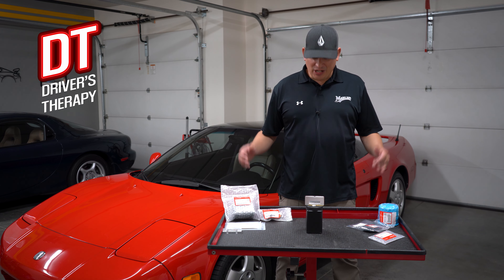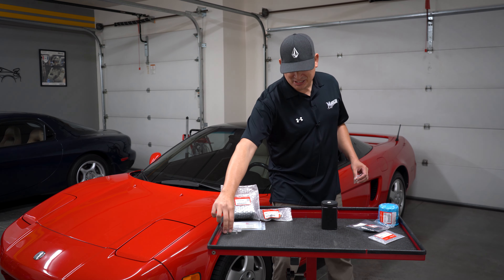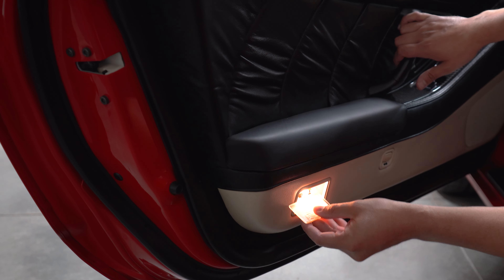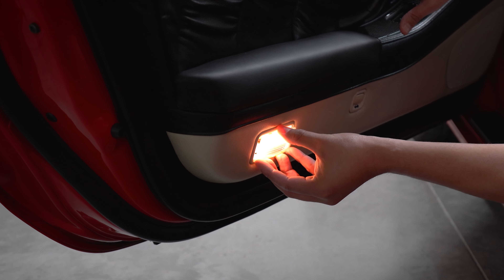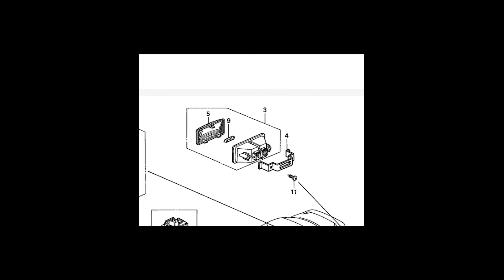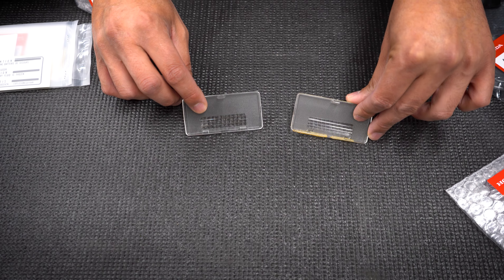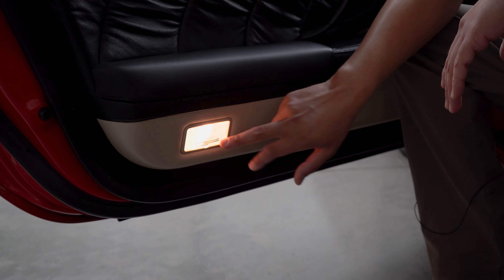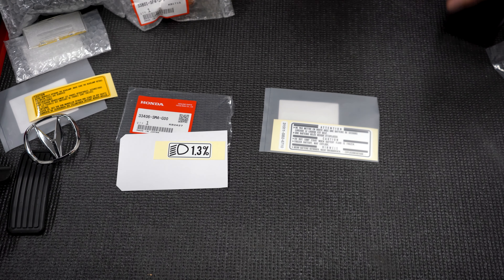Long-Awaited Fix: Finding Missing Acura NSX Parts ( MegaZip Love)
There is that one part we all need to find for our cars and this one was mine. MegaZip rocks.